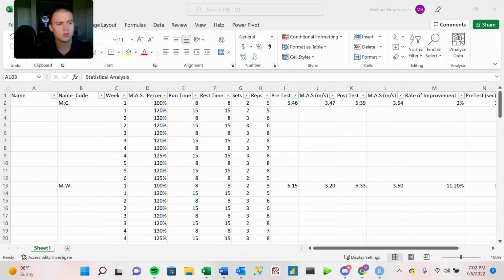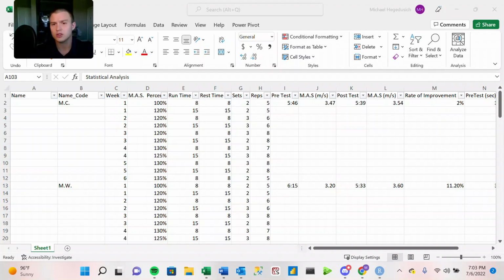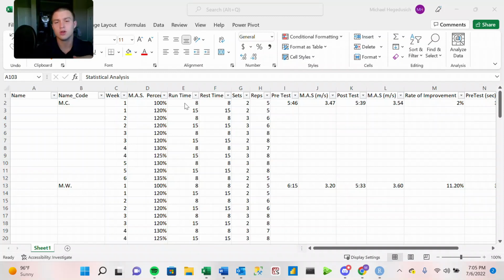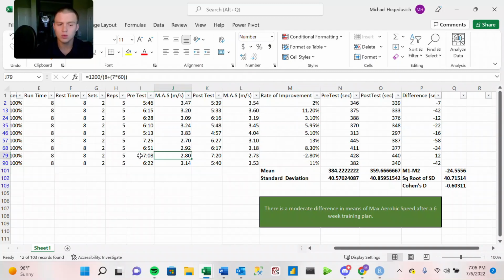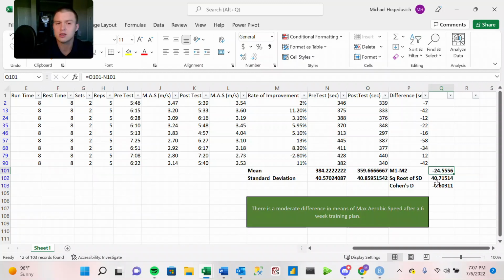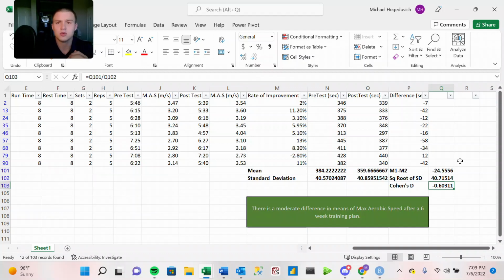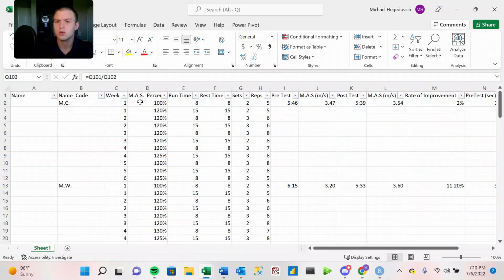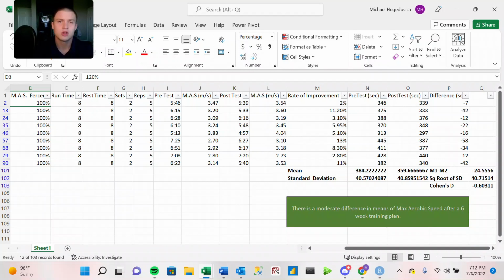Max Aerobic Speed Analysis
Here we look into a 6 week max aerobic speed training plan I implemented as a high school strength and conditioning coach for a 6 man football team in 2020. We look at how to test for MAS, the training plan, the pre and post test results, as well as the statistical significance of the test results.